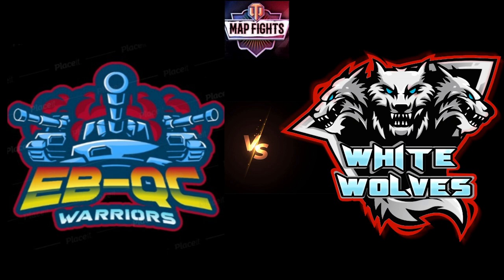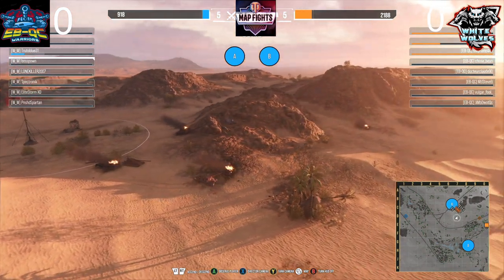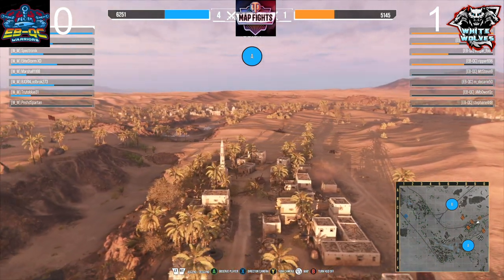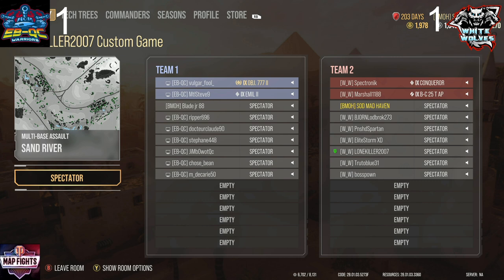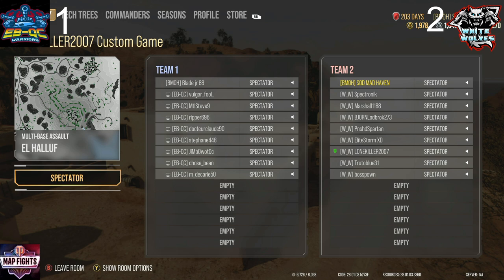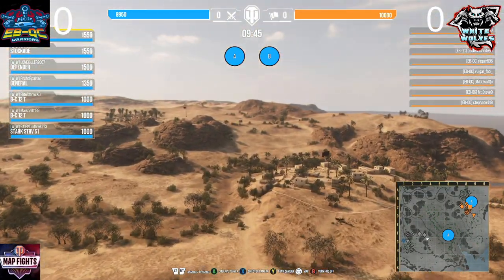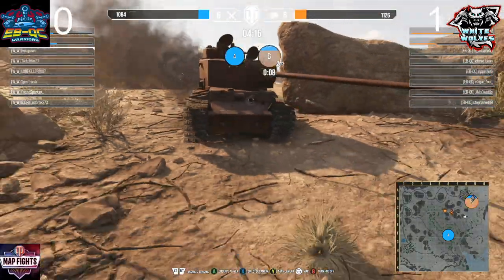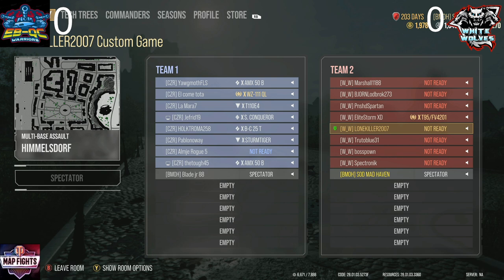MAP FIGHTS BL and ITW